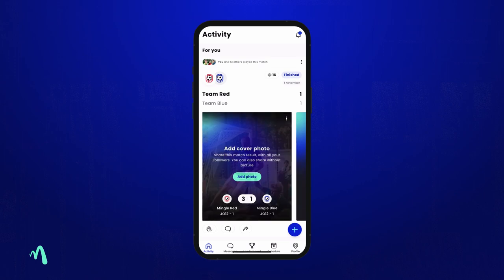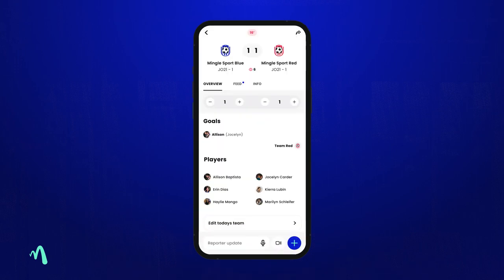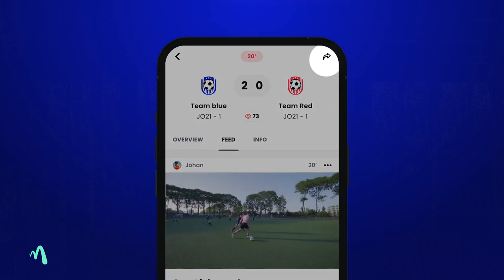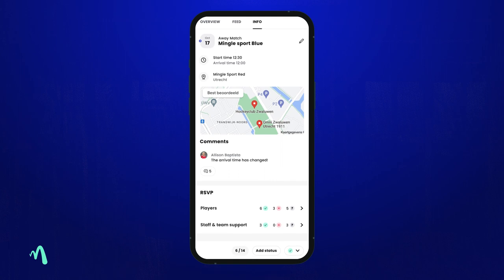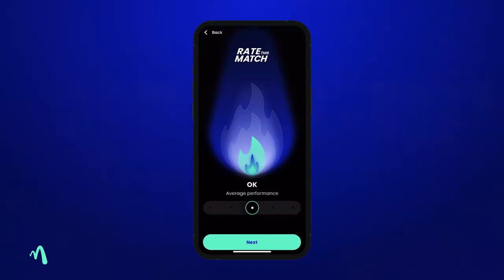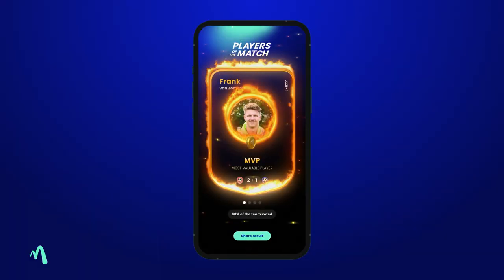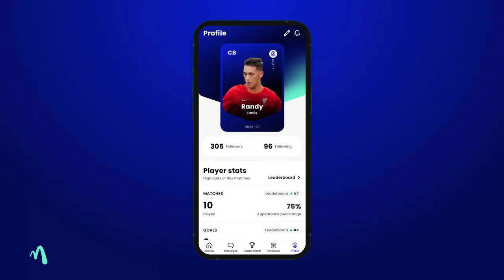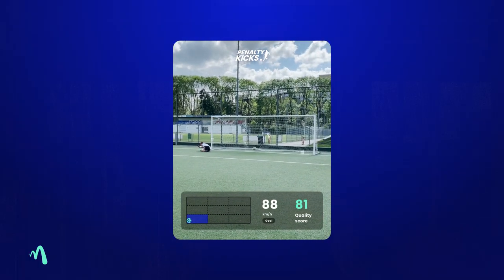Mingle Sport - How does the app work?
Share match content of your football matches. Track your performance. Organise your team. Freek from Mingle explains in depth how the Mingle Sports app works.

Mingle Sport is a grassroots football app that helps you get more out of your game. With the Mingle app, you can easily track your performance, share team content such as line-ups, view your statistics and manage your team. Mingle is available for all football/soccer and futsal teams.

●This video does not contain any (free) received products and/or services.
●This video does not contain discounted products and/or services purchased.

(If paid collaboration(s), received products and/or services, purchased products and/or services do appear in the video, this will always be indicated in the video description.)